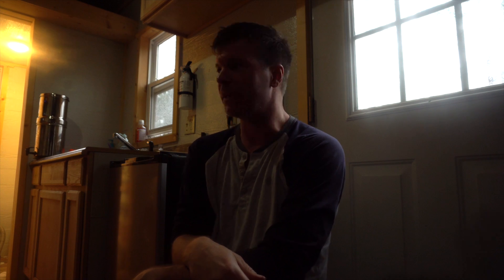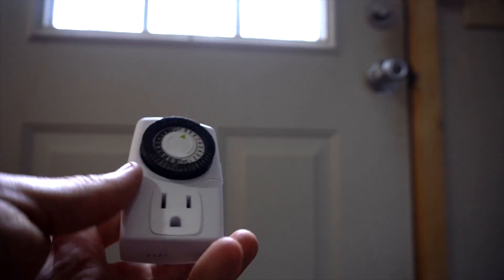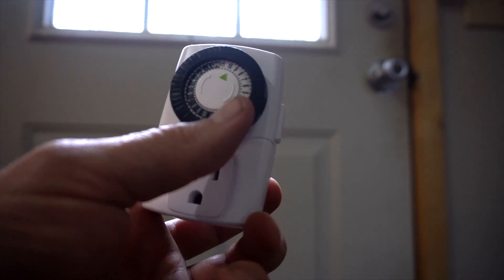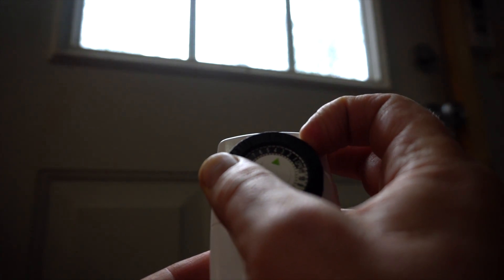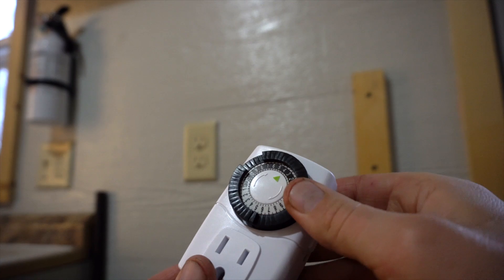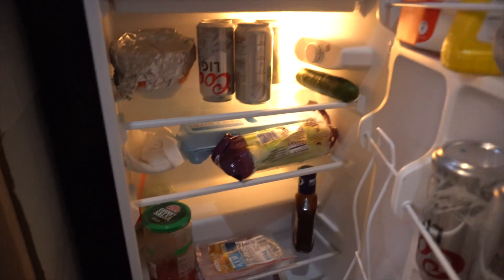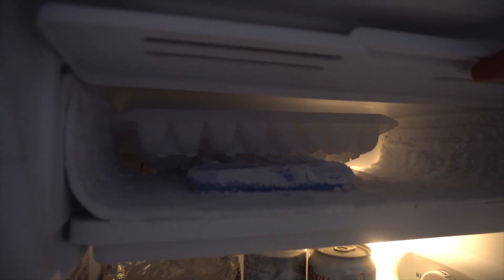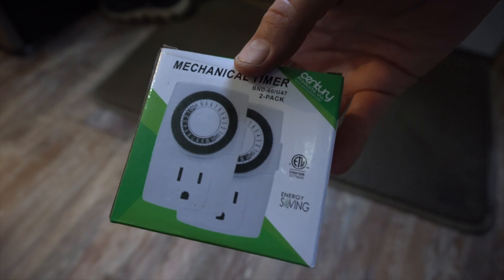Use Less Energy Off Grid With This Gadget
Not enough energy while living off grid? You've got a few options. You could buy more solar panels and batteries, or you could think outside of the solar box and figure out ways to conserve energy. One way is with this little timber that cuts electrical devices off at certain times of the day when not needed. For example, my father found that his batteries were running lower after a couple cloudy days. The culprit? His fridge. It's super insulated, so we thought "why not just shut it down at night? This little gadget helps do just that.